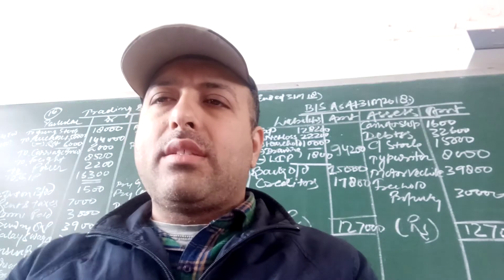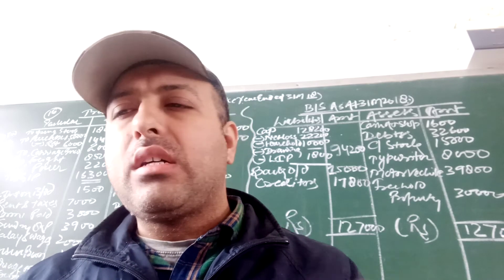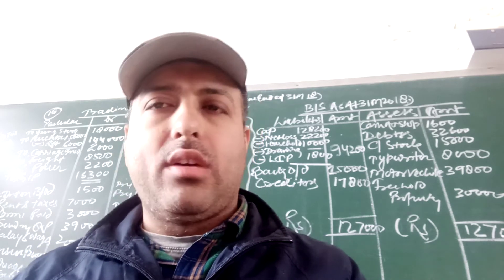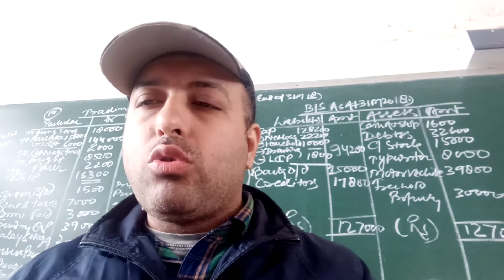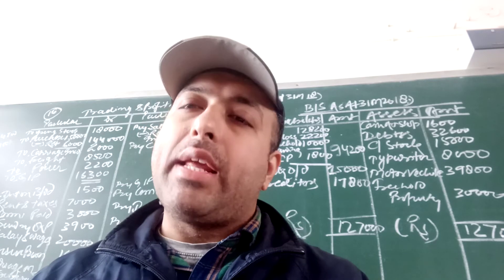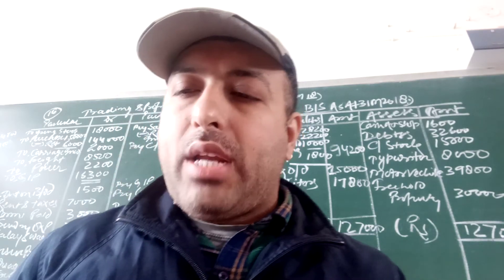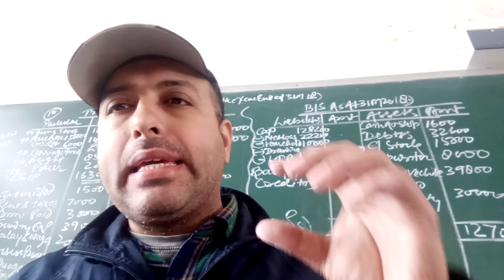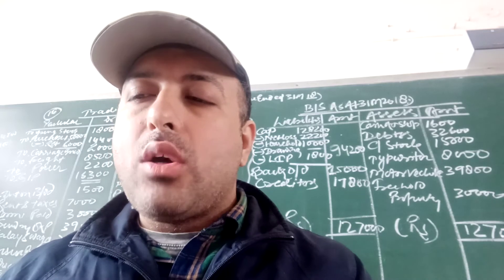cooperative society differences